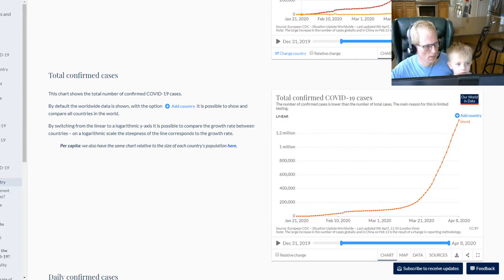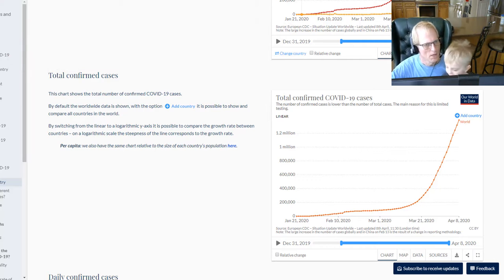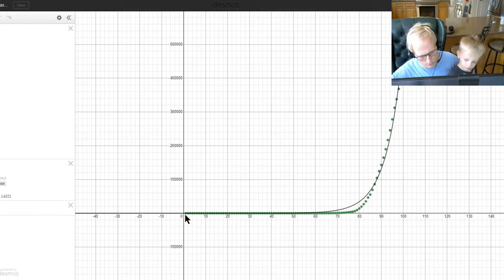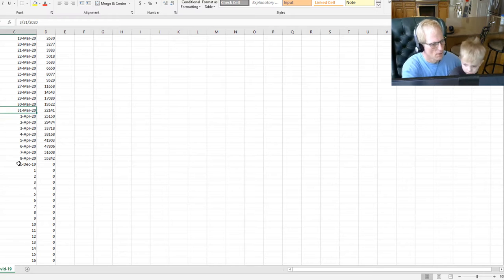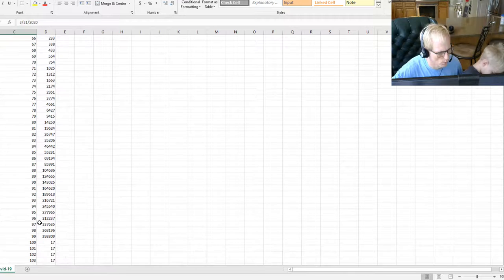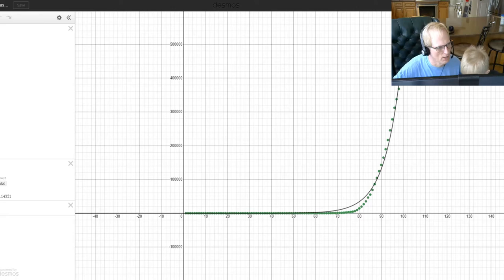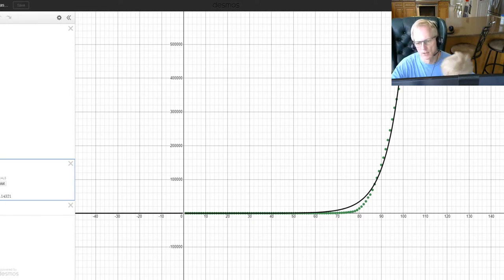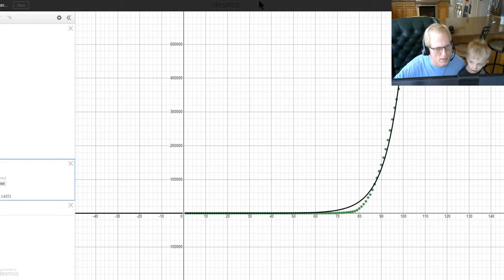COVID 19 in US as of 4 8 20